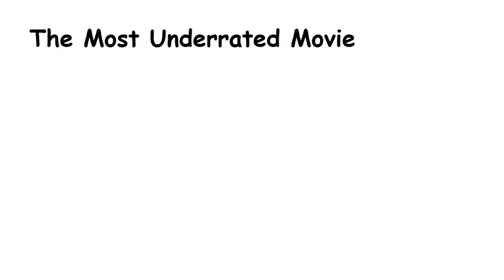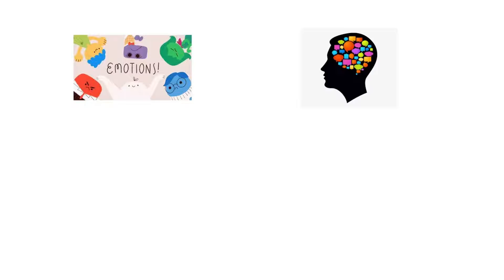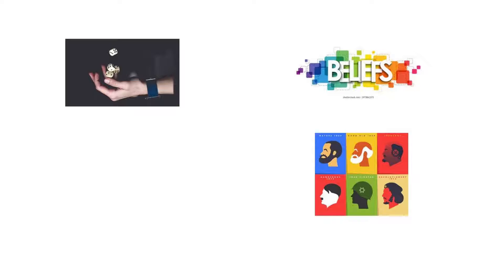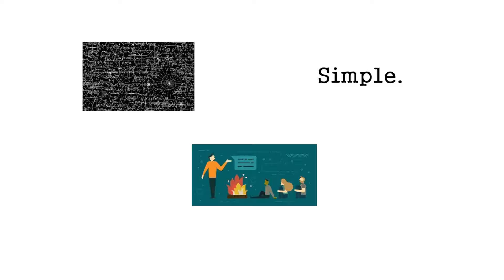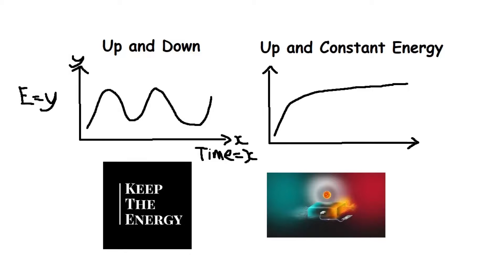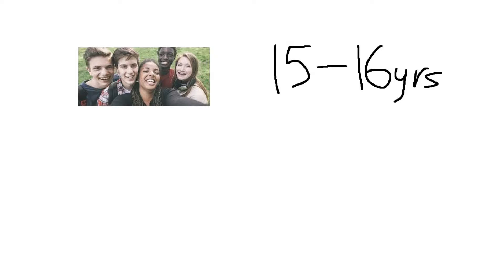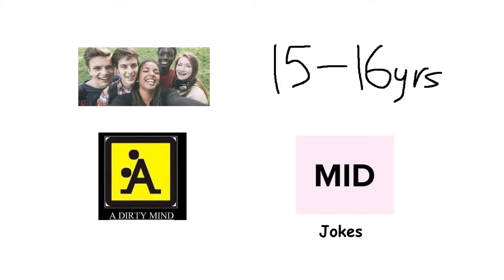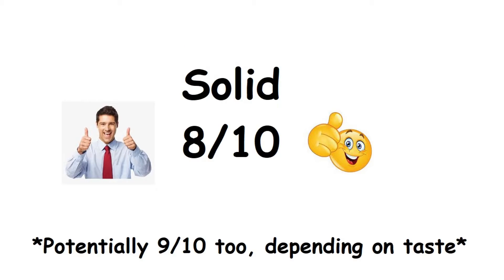The Most Underrated Movie 2022 - Everything Everywhere All At Once (No Spoilers Movie Review)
This might just be the most underrated movie for the year 2022. Everything Everywhere All At Once is a masterpiece that I think deserves more recognition. All the way from story telling to quality of actors and a simple yet heartfelt message, I encourage people to watch this movie. This is a short movie review with no spoilers, so don't be worried about getting spoiled. Have a nice day, peace.